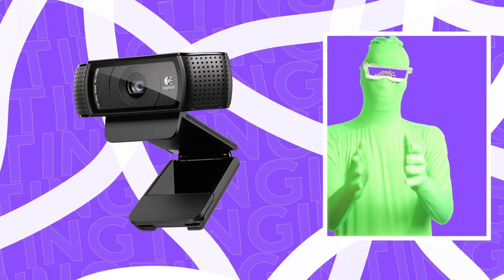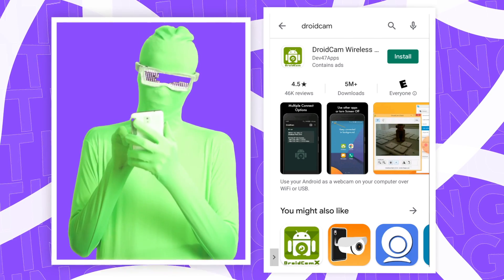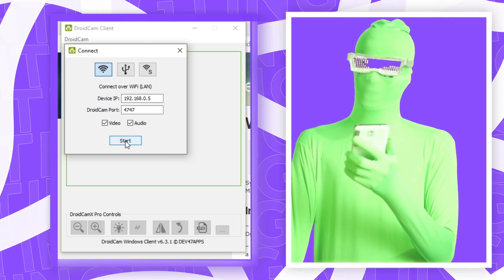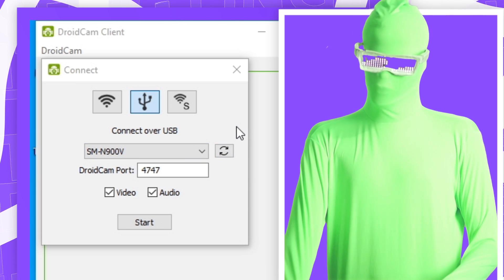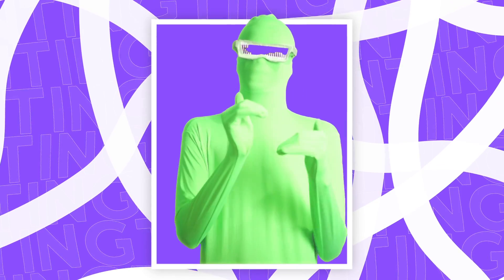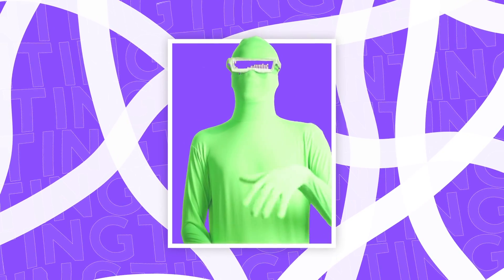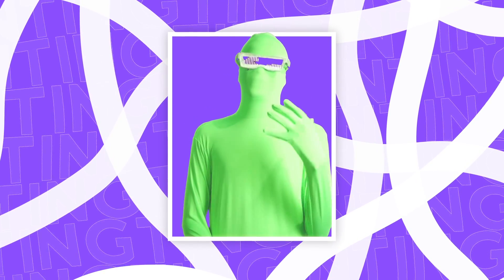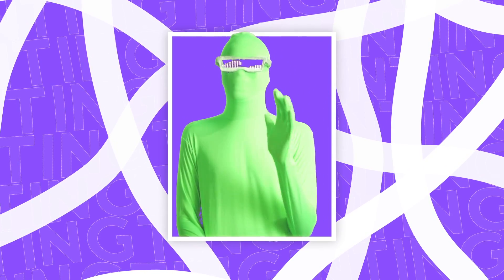DO NOT buy A Logitech C920 Webcam - $0 Alternative - How To Use Phone As Webcam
do not buy logitech c920 its overpriced cuz of the world situation and you most likely have a zero dollar alternative that you can use right now

am just gonna get right into it the alternative is an android app by the droidcam its simple to use and it turns your phone onto a webcam if you have an iphone there's an alternative by the name of epocam i do not have an iphone to be able to test this but if its anything like droid cam it should easy to use and work just fine

So how do you actually use droidcam its simple on your computer or google droidcam and it should be the first link that pops up or go to the description and click the first link in the description when you on the website you'll see at thee bottom download windows client you'll click on that an then you should see droidcam v 6.3.1 or if theres a later version u might see v 6.3.2 or v7 or whatever you wanna click on this and you should see a save file window like this pop up u then wanna click save file and then wait for the file to download if your on microsoft edge or chrome you wanna go down here to the file and click on open file if you see a window like this pop up click yes thne here you wanna click next then agree then next then install then finish how to use phone as webcam